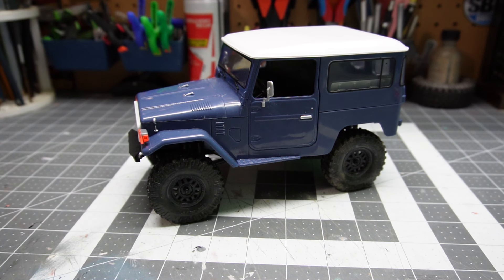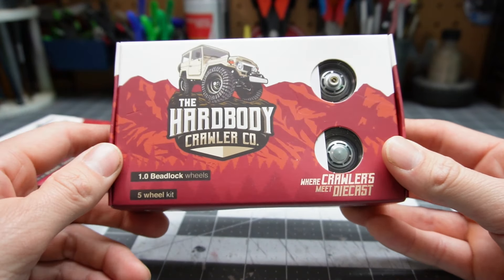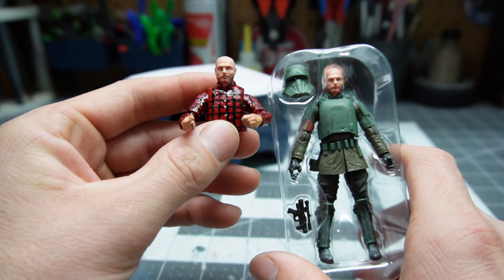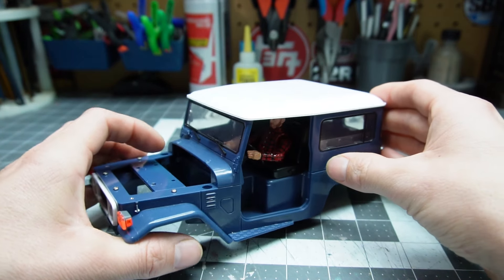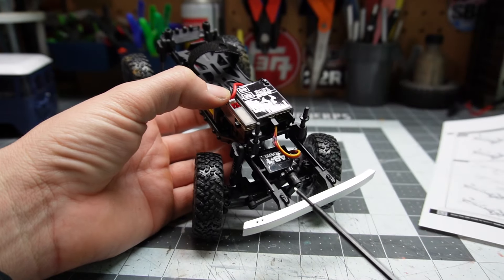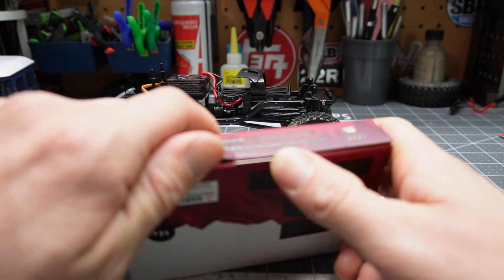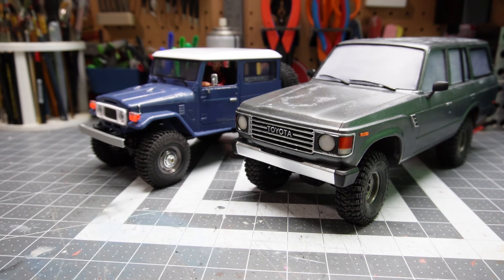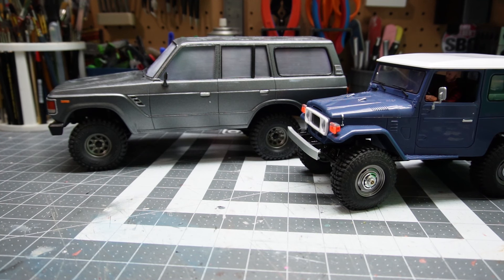Jerps In Progress - Episode 5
Today I show some Toyota Jeeps (Land Cruisers). Work on The Hardbody Crawler Co. @thehardbodycrawlerco.2330 FJ40 and showing off the finished FJ60 build.